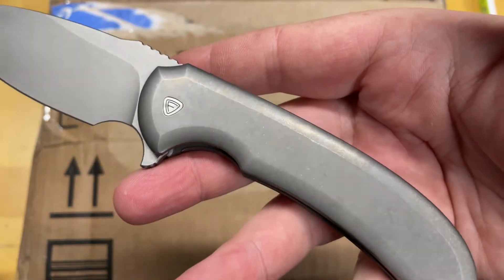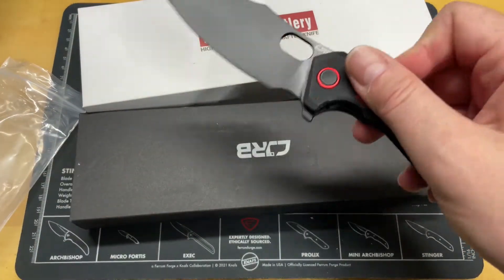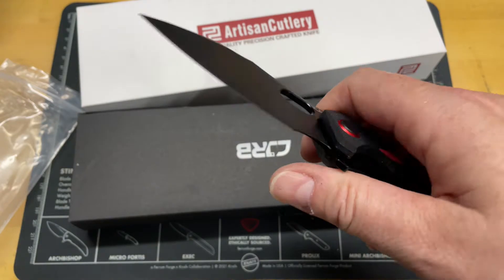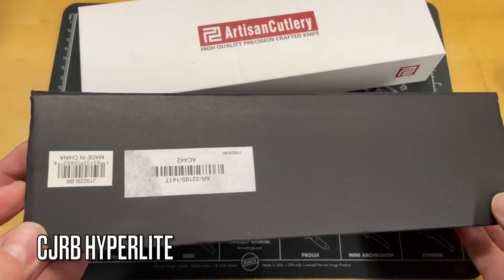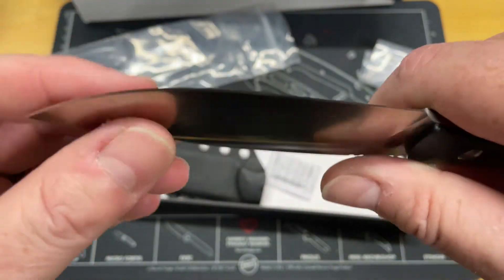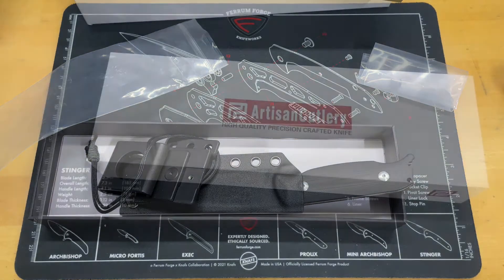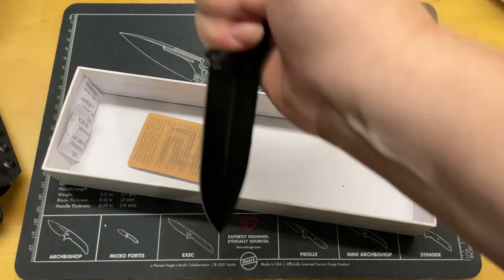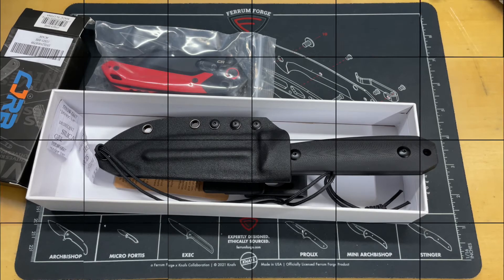PROTOTYPE FIXED BLADE KNIVES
UNBOXING SOME PROTOTYPE KNIVES- so there's not a lot to see here just a few knives that came in from artisan and cjrb for review ... the fixed blades here are definitely in the tactical category maybe even the combat knife realm. the caldera folding knife is a great little edc folding knife in my opinion

1000/6000 grit combo
600/2000 grit combo